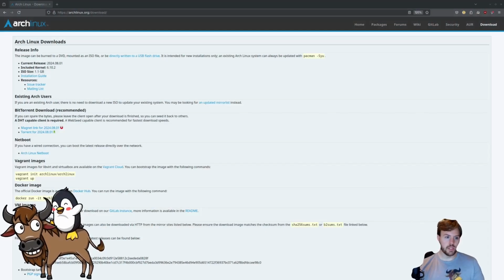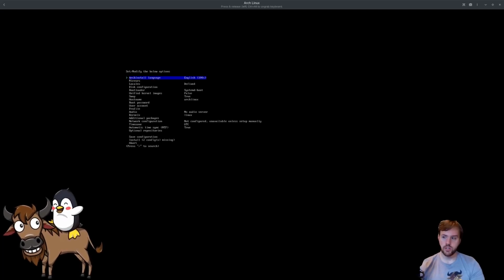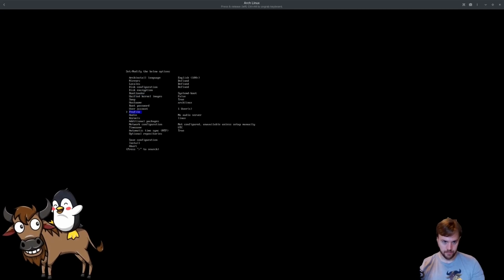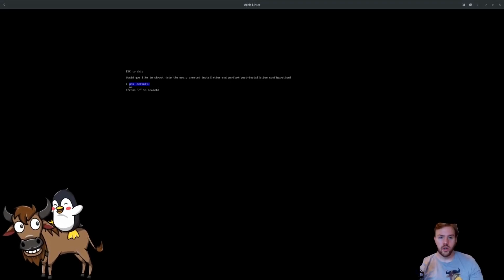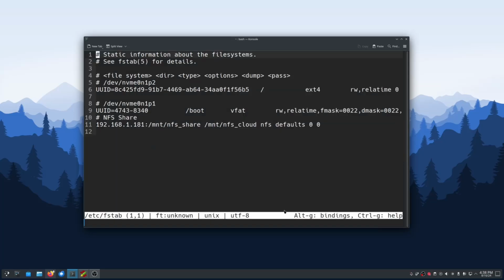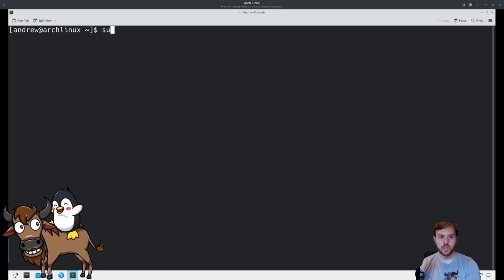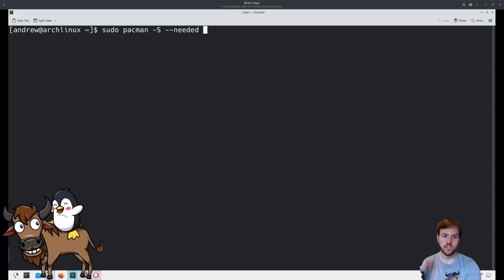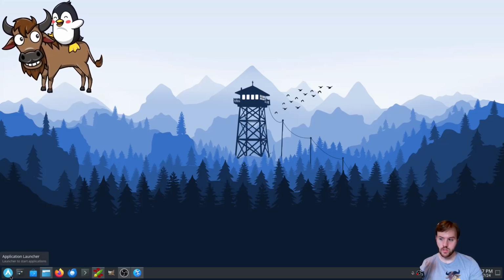Baby's First Arch Linux Install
00:00 - Intro
02:06 - Disabling Secure Boot
03:20 - Network Setup
05:10 - archinstall
15:20 - Secure Boot
19:26 - Essential Software
26:42 - Installing Steam
28:49 - Updating with Pacman
29:52 - Capstone

Hey everyone! If you've been interested in using Arch Linux, but you've been intimidated by the perceived complexity, this is the video for you! We will walk through a complete Arch Linux install together - including the KDE Desktop Environment and even secure boot!

You can find supplementary material, including commands to copy and paste, on my